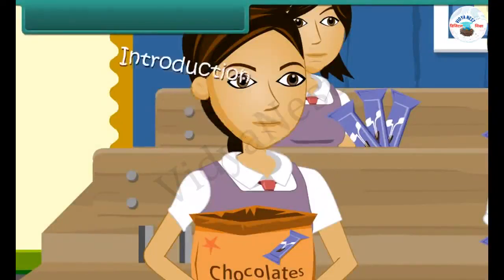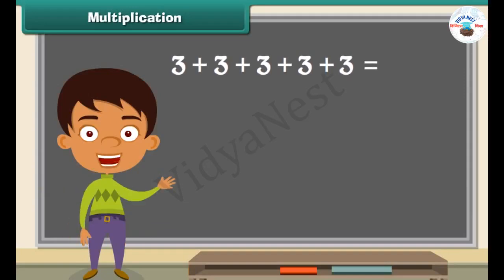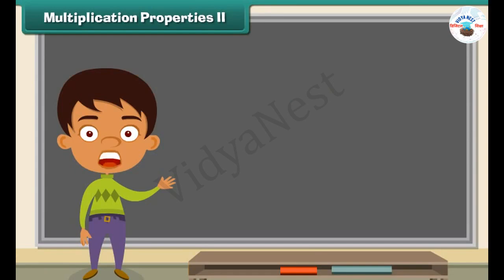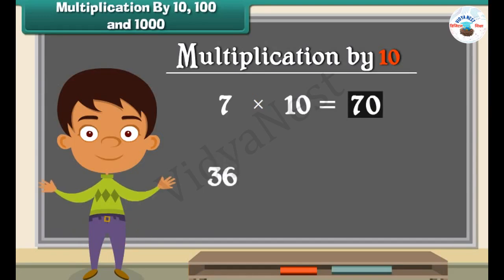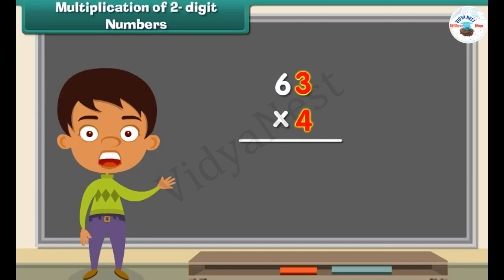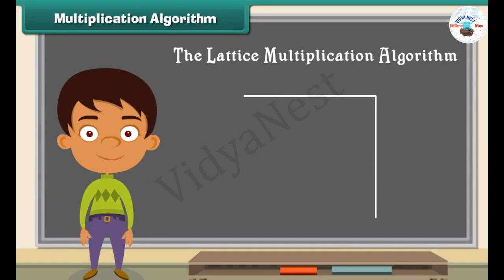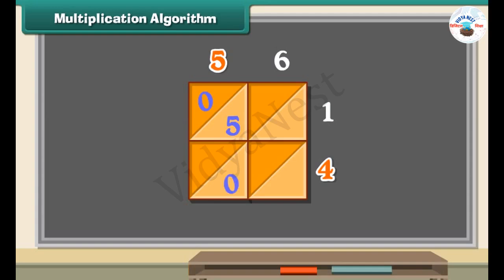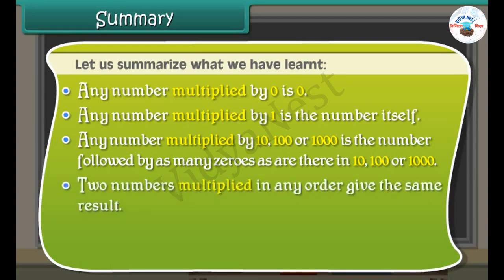Multiplication | Class2 | Mathematics